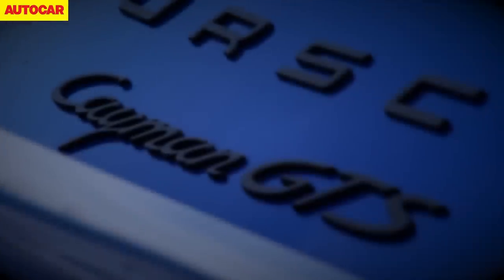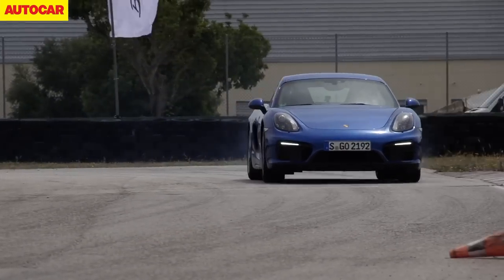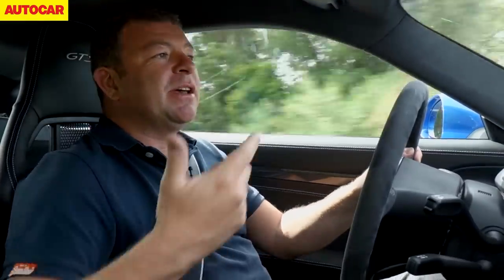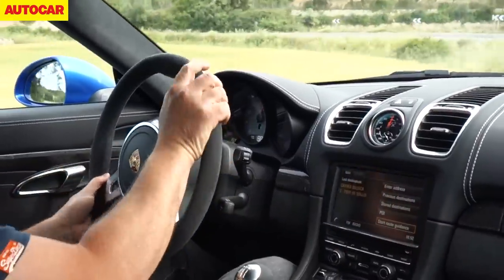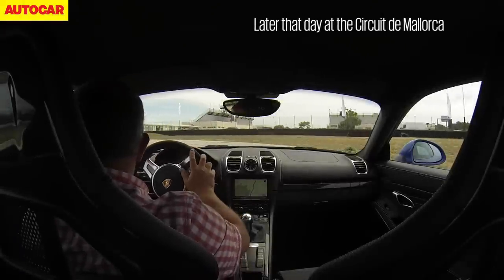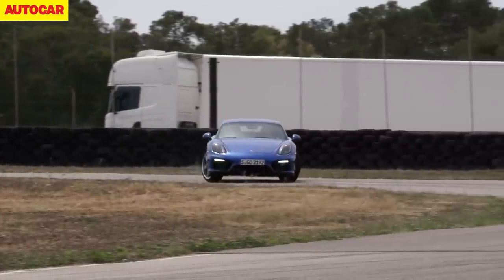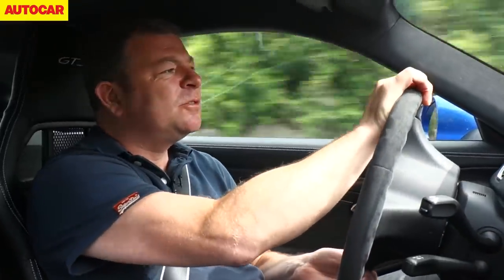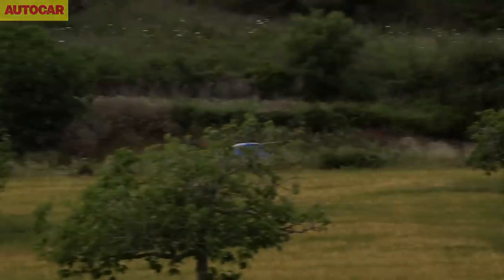Porsche Cayman GTS review: motoring nirvana for £55k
Steve Sutcliffe finds out if the new flagship GTS variant of the Porsche Cayman is worth the premium.